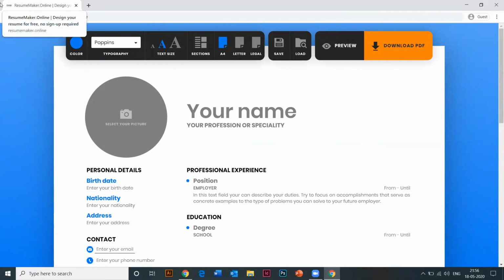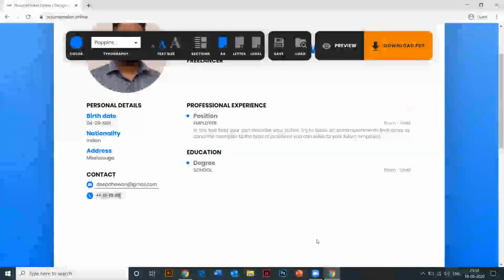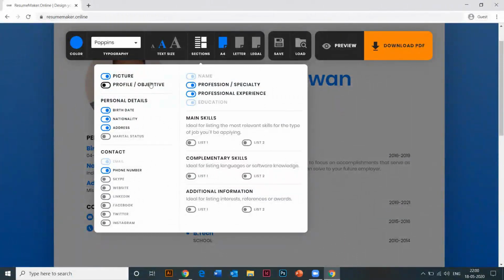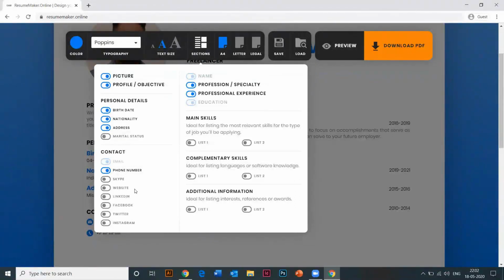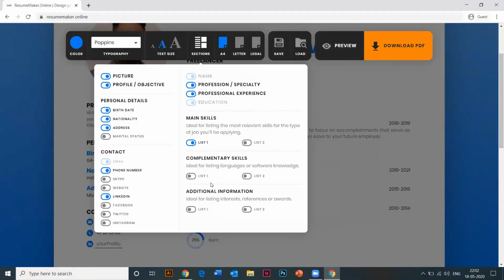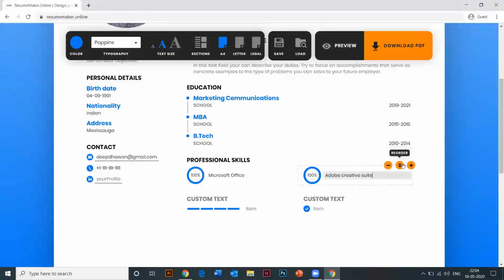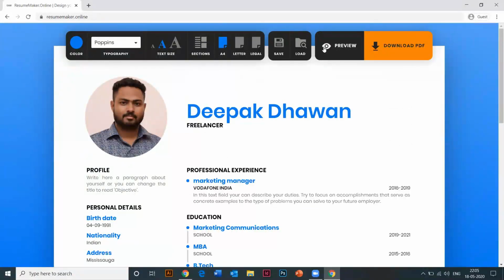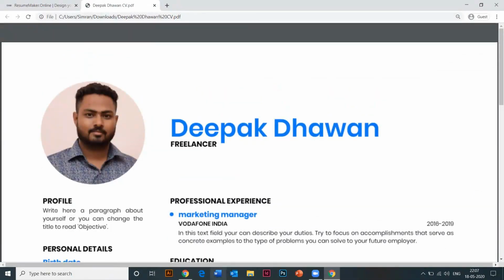How To Make Professional Resume For Job | Create Resume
Hello Friends.
This is a Science & Technology, Education and Tourism based Channel. The channel dedicated to everyone who is excited to know about the trending topics and want to understand the concepts in English. Here you will find informative videos from various fields. I am here to teach you everything in detail which you want to learn for free.

Got an Interview? But did not have a Professional Resume. Don't worry we got covered.
In this video i will show you how to make a professional resume at your own.

resume sample,
resume guide.
resume example,
resume step by step,
professional resume,
resume tips for experienced professionals,
resume tips and tricks,
elegant simple resume,
how to make professional cv,
CV design MS word,
CV design Word,
MS word curriculum vitae,
creative resume,
Resume,
CV,
Microsoft,
Word,
Online make CV, Online Make Professional Resume, Online Create Resume, Online Create CV